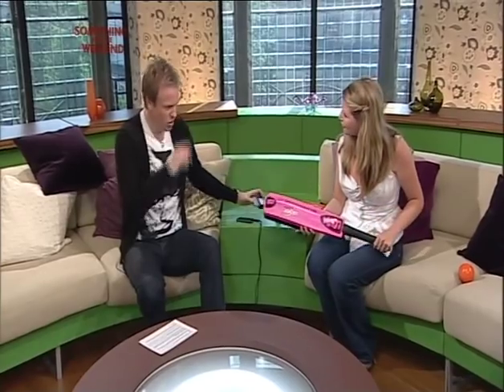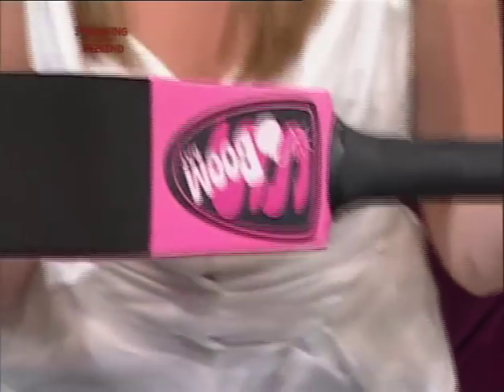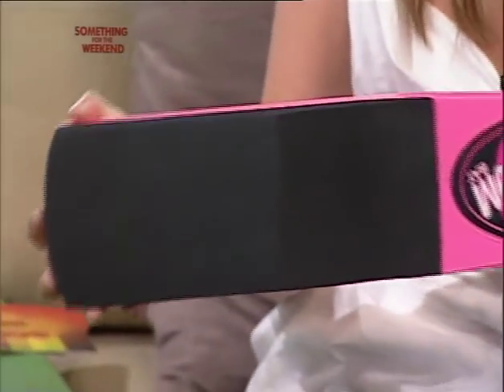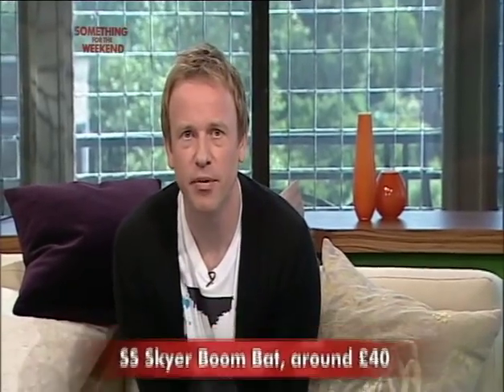SS Skyer Boom Bat by Surridge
SS Skyer Boom Bat as featured on the 'Something for the Weekend' TV Show -  24th May 2009